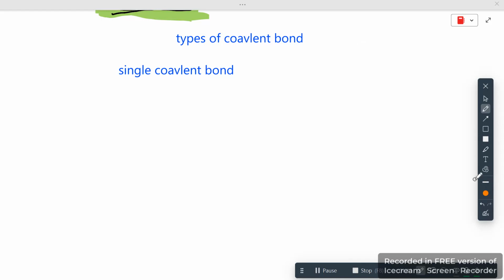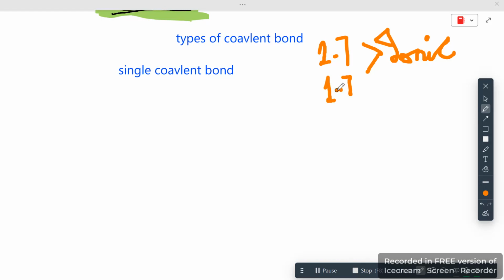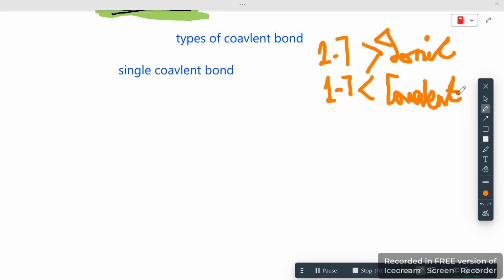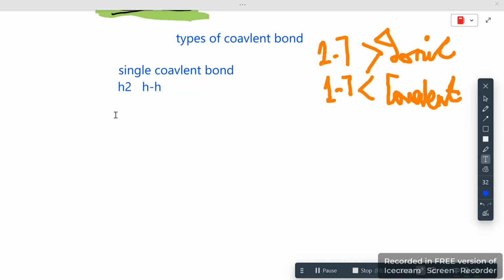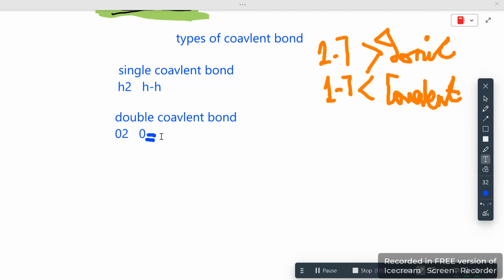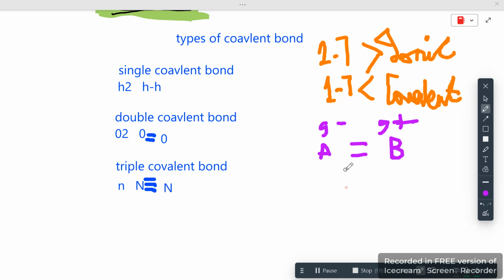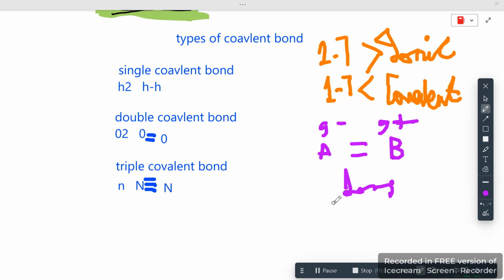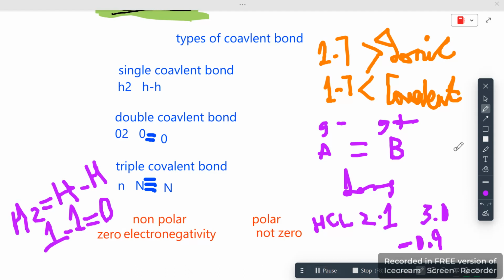types of covalent bond class 11 chemistry